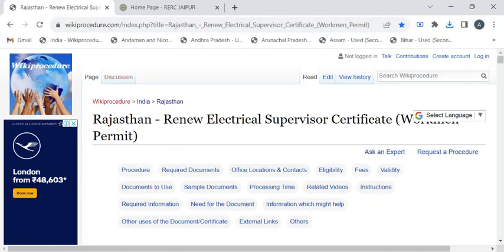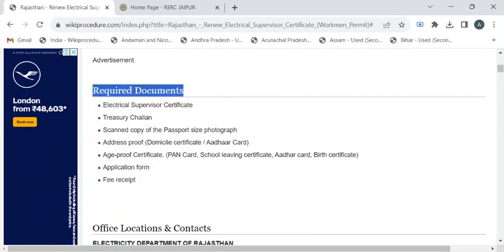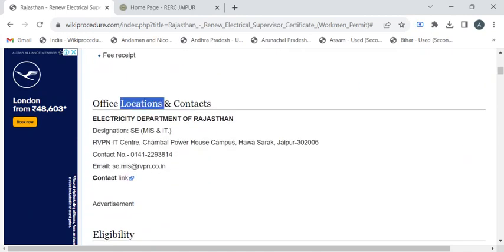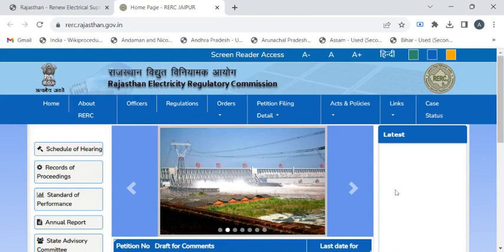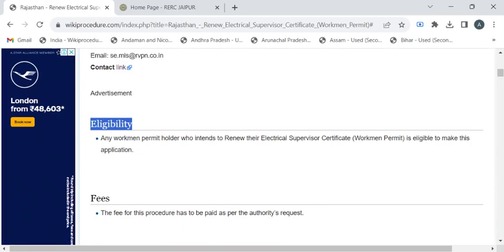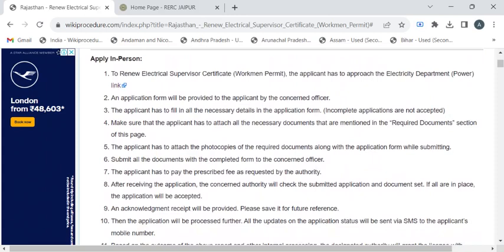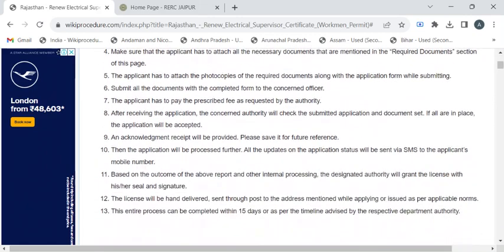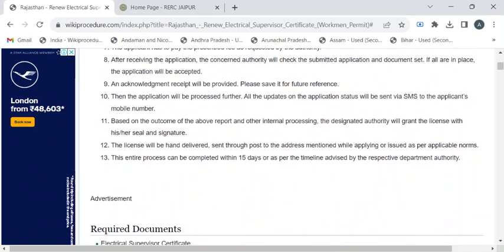Rajasthan - How to Renew Electrical Supervisor Certificate (Workmen Permit) (Online)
This video provides you information related to getting a Electrical Supervisor Certificate (Workmen Permit) renewed in Rajasthan.